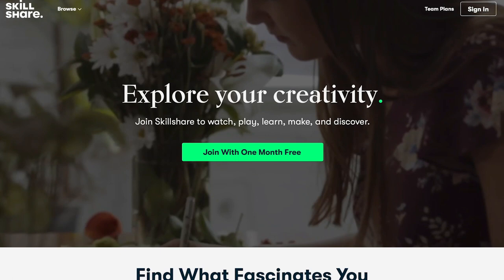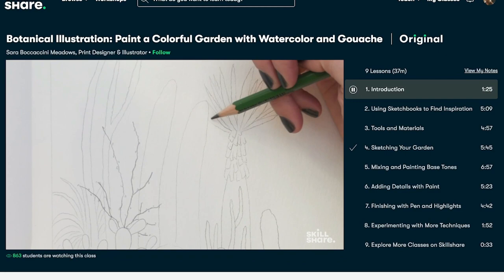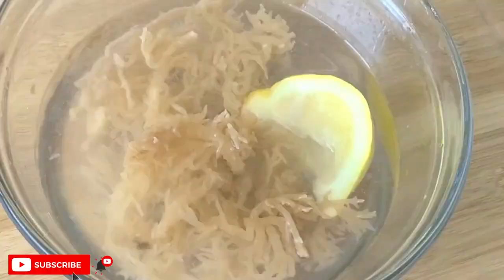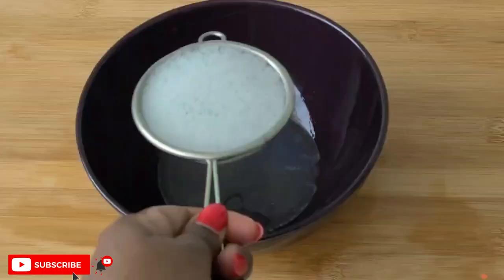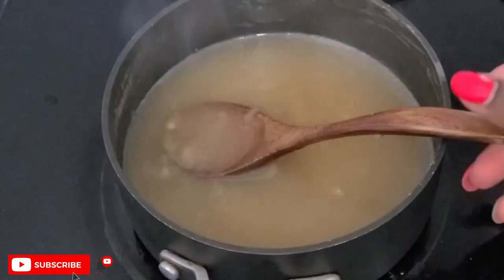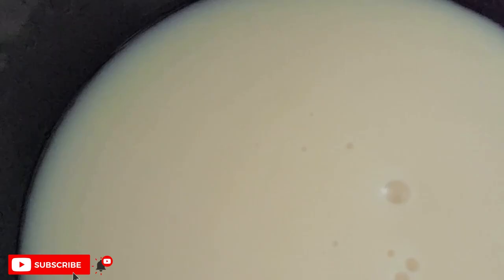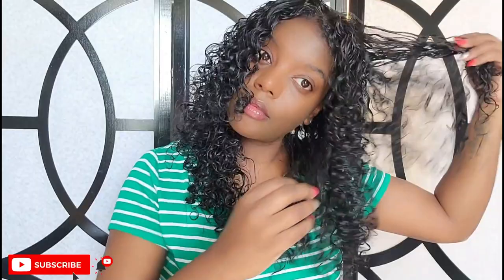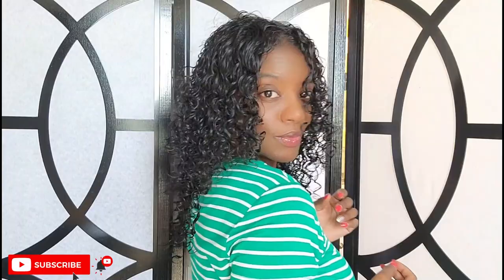I TRIED SEA MOSS STYLER GEL WITH ALOE VERA AND SIS...IT'S GIVING DEFINITION, MOISTURE AND SHINE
For all your hair and scalp needs!

Hey Curl Friends! In this video I show you how to make sea moss / irish moss hair gel with aloe vera. These 2 ingredients are globally used in the cosmetic industry to promote hair growth, add moisture and shine, and nourish your hair. WHY BUY IT, WHEN YOU CAN MAKE IT YOURSELF AND KNOW EXACTLY WHAT YOU'RE PUTTING IN YOUR HAIR. Save your coins and TRY THIS!

INSIGHTS:

✩ALOE: This will add moisture to your Henna mask especially if you have dry hair. It conditions the hair and nourishes new growth. It soothes and calms irritated scalp. Aloe vera strengthens and repairs hair strands because it is vitamin rich; these vitamins contribute to cell turnover, promoting healthy cell growth and shiny hair.
Vitamin B12 and folic acid are also contained in aloe vera gel. Both of these components can keep your hair from falling out.

SEA MOSS / IRISH MOSS: Sea moss is great for hair and can be consumed orally or applied topically. It is often used as an emulsifier in hair products, strengthening and conditioning the hair, giving it an added shine. Using sea moss for your hair can prevent harmful bacteria, improve hair growth, and increase sebum production.
Sea moss contains vitamin A, which improves the sebum production. As sea moss is a rich source of vitamin E, it improves hair growth. Vitamin fights against oxidative stress, which is the main culprit behind hair loss. Fucoidan is a component found in all seaweeds, including Irish sea moss. This component can eliminate harmful free radicals, reduce inflammation, improve hair health, and make your tresses glossy.

➸ BUSINESS

::..M Y   C H A N N E L..::

Remedies and Regimens will combat hair loss, balding, alopecia, premature greying, thin hair, and scalp issues such as dandruff, itchiness and dryness.